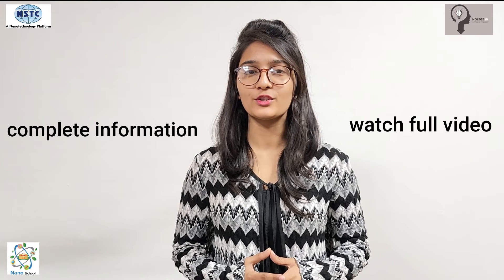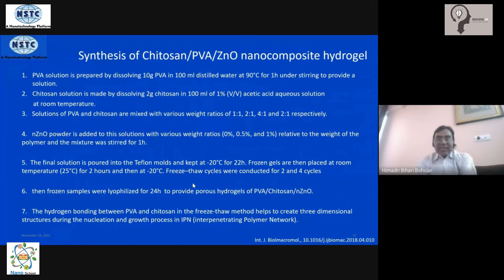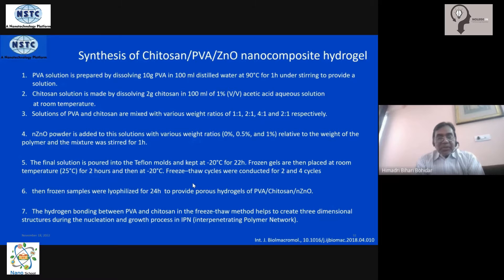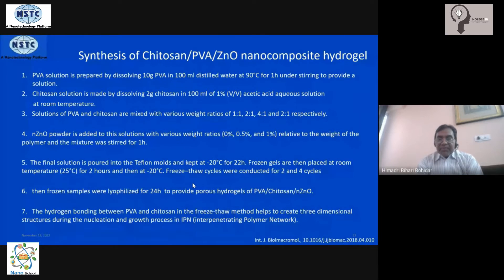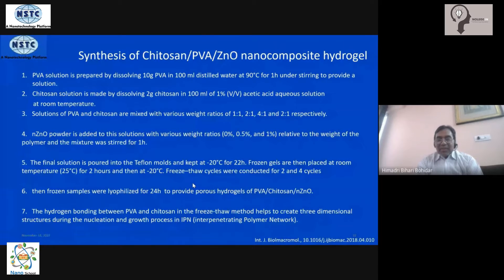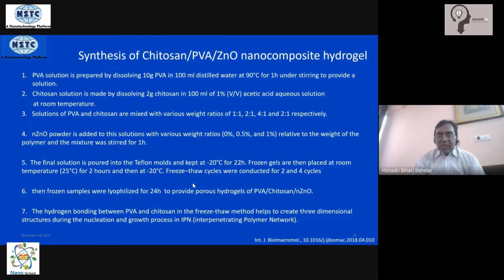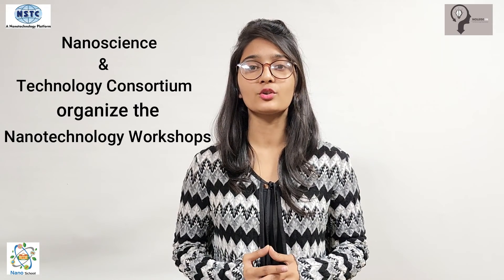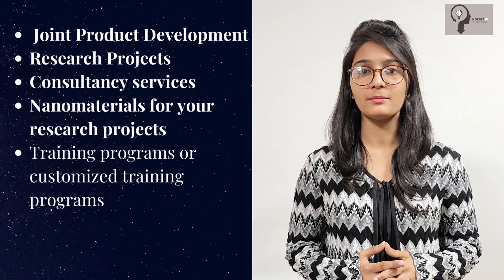Synthesis of Nanocomposite Hydrogel || Naotechnology || Training Programs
This video is about the explanation of Methodology to make a Nanocomposite Hydrogel.

KEEP SUPPORTING!
KEEP LOVING!